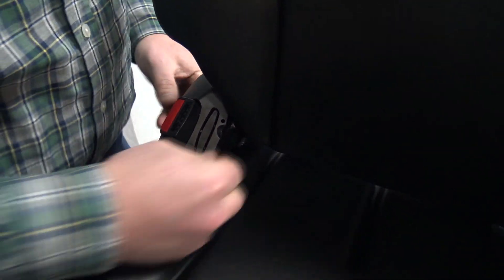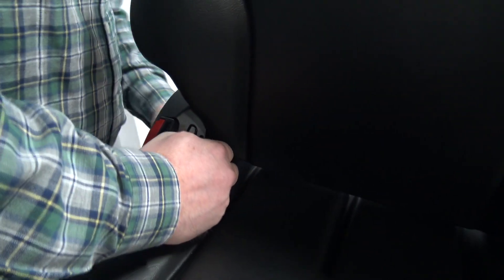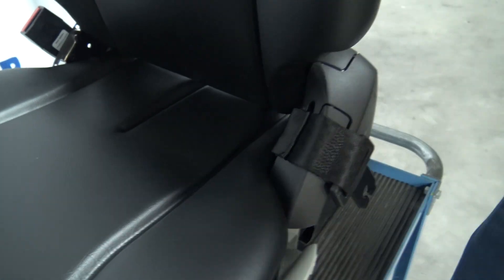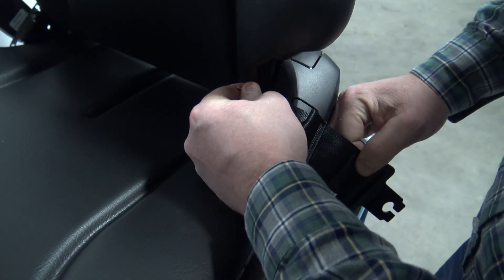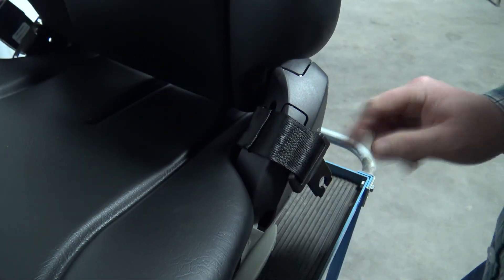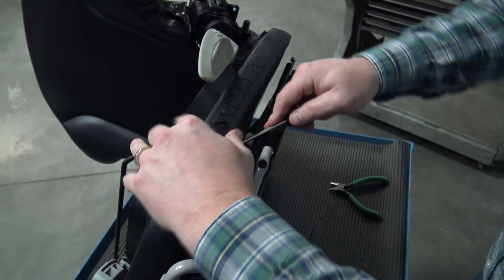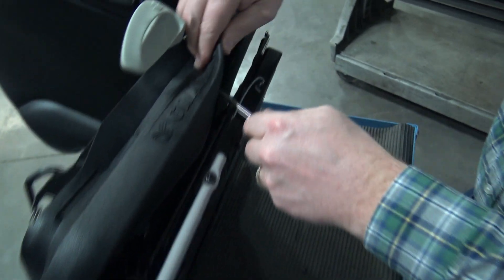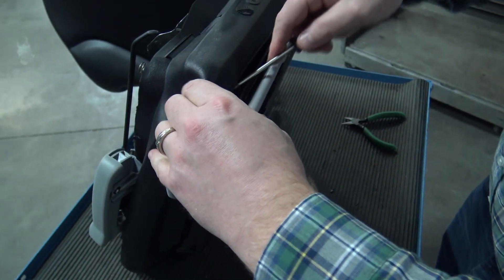MSG65/MSG75 - How to Install Hip Guards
This video displays how to install hip guards on a MSG65 or MSG75 Grammer seat.